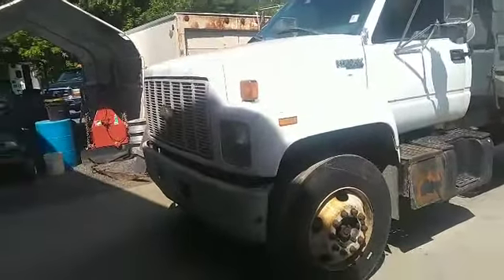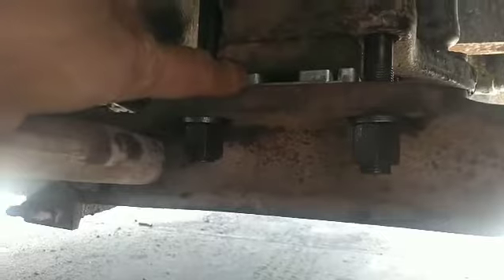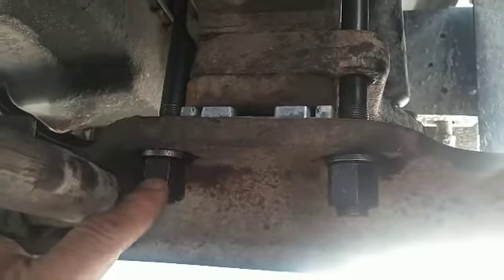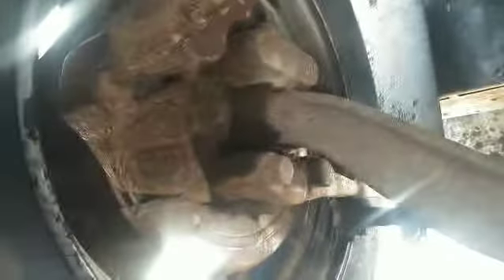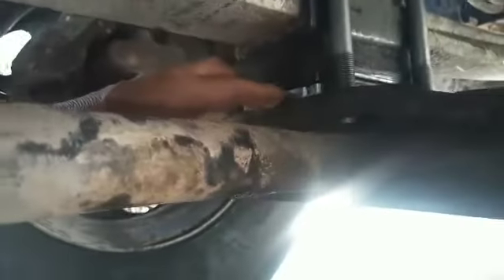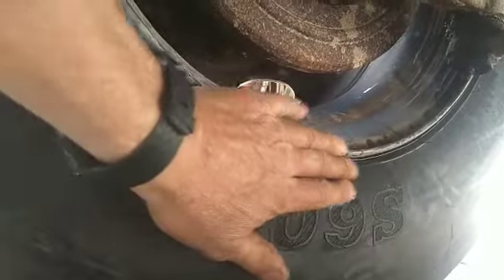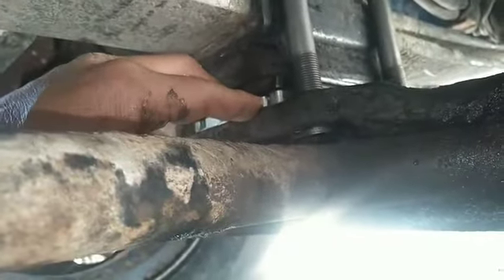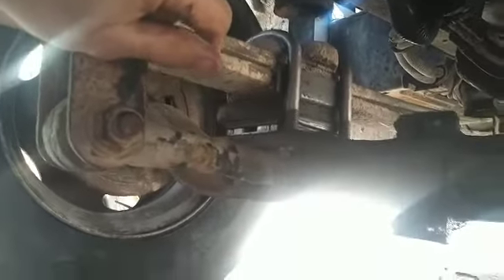Death Wobble, Truck Front end Alignment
DEATH WOBBLE Heavy Duty Truck, Medium Duty Truck Front end Alignment. Shimmy. Death Wobble